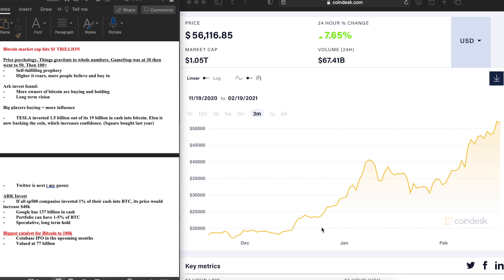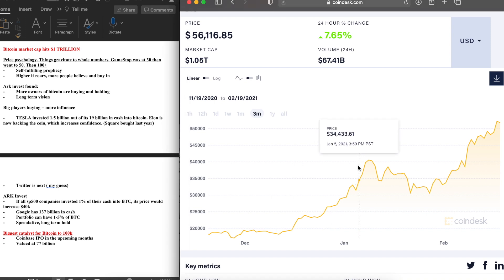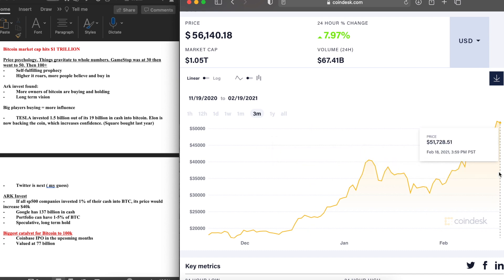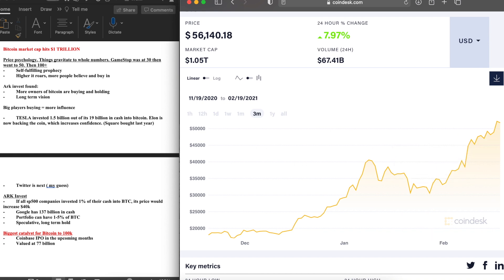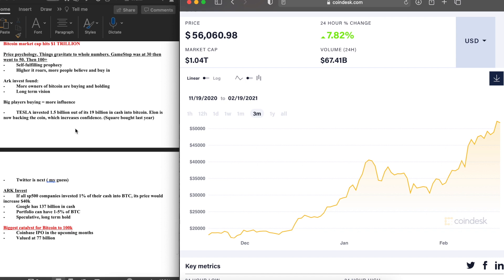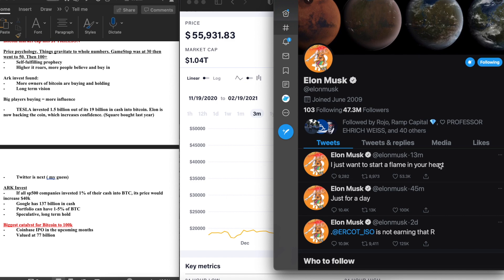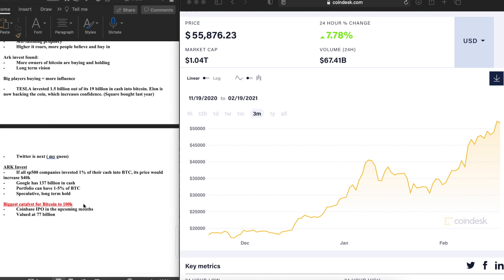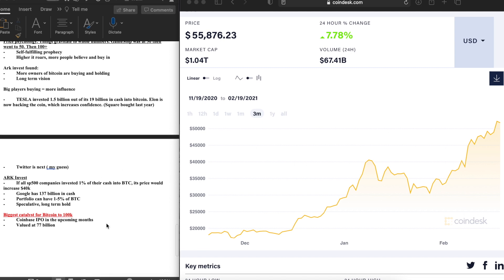Bitcoin To $100K Explained in 4 Minutes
In this video we explain why Bitcoin will hit $100,000 this year.

Hit me up on social media for a surprise 🤫

Book A Canam!

stockmarket daytrading investing exotic cars